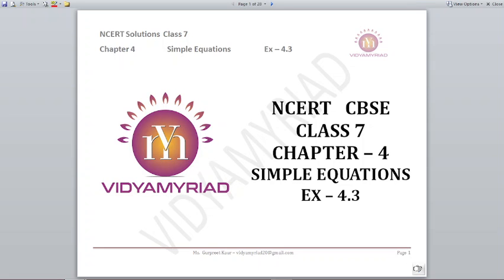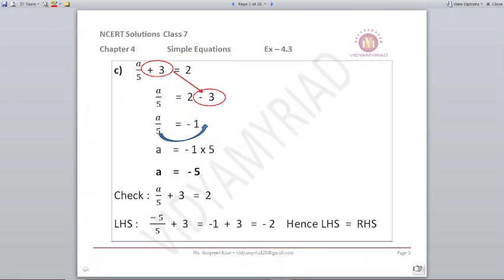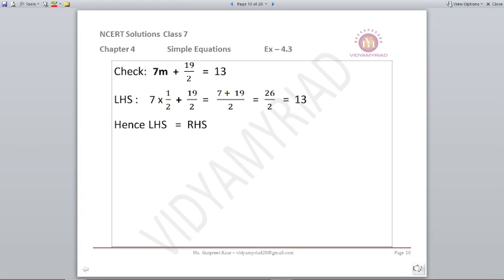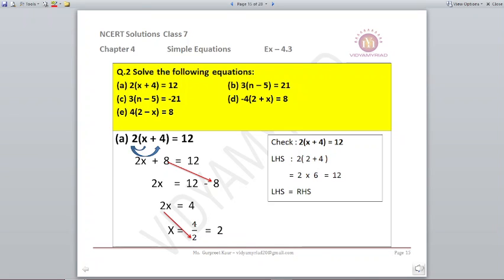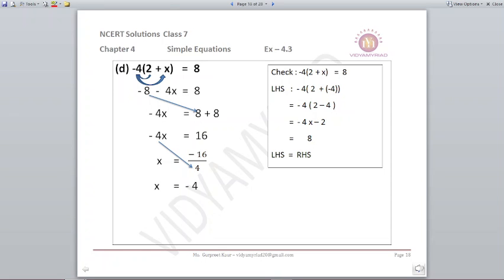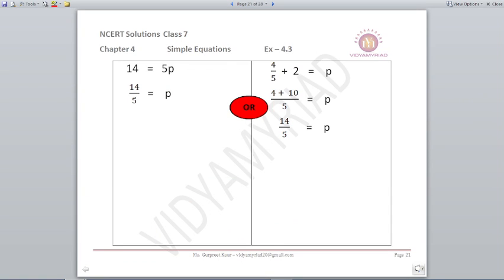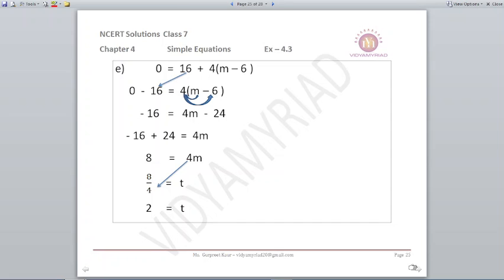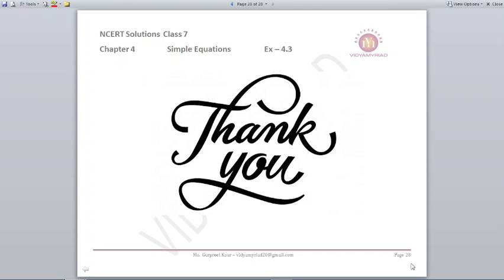Class 7 II Chapter 4 II Simple Equations II Exercise 4.3 II Ncert Solutions II Vidya Myriad II CBSE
Hello Students,

Vidya Myriad is a free YouTube channel that aims at making learning easier by clearing concepts and providing easy Ncert solutions for classes 6 to 10 in mathematics.

The videos are created with the concept of LUDO i.e
Listen to the speaker
Understand the concepts
Do it along
Obtain better results

This video is made for class 7 on chapter 4 simple equations on exercise 4.3 from ncert book.